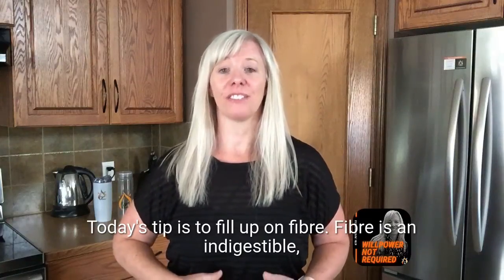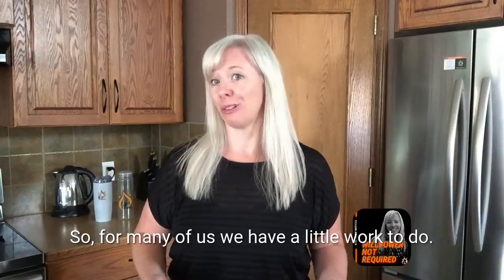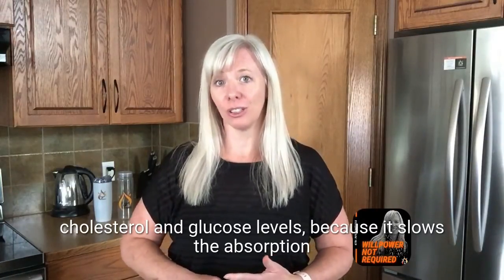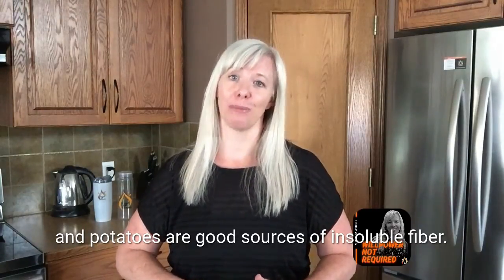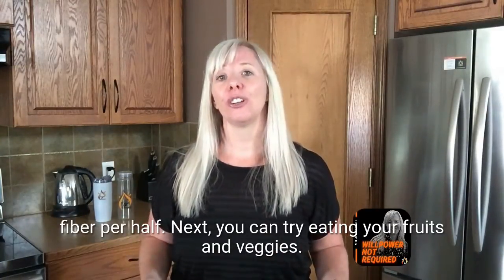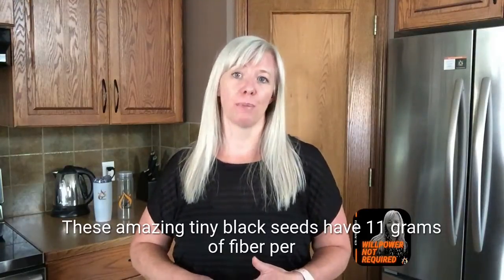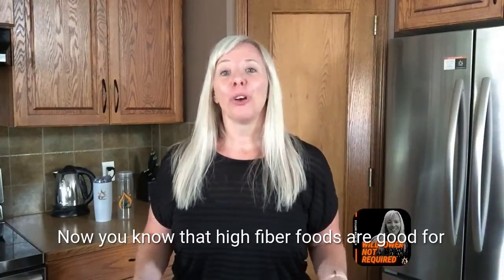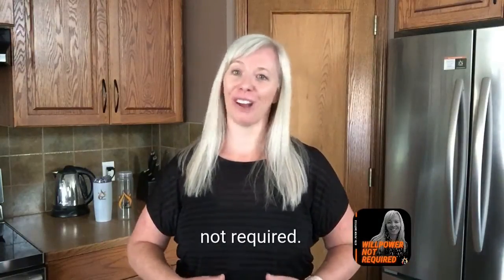Tip # 32 - Fill Up on Fiber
Fiber is what’s left of a food after digestion and doesn’t provide energy in the form of calories.  Fiber benefits your health in so many ways!
The National Academy of Sciences recommends a total daily fiber intake of 25g for women and 38g for men between the ages of 18 and 59.
The avg American eats 10 – 15 g of fiber per day. So for many of us...we have a little work to do
So what are the benefits and how do we improve our daily fiber intake?  Listen to today's episode to find out
for an easy and delicious high fiber recipe!